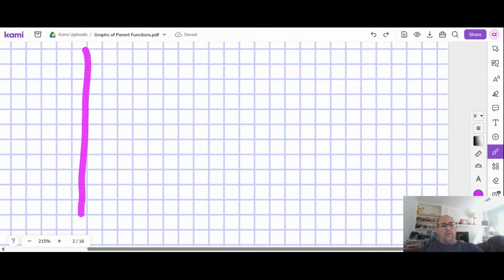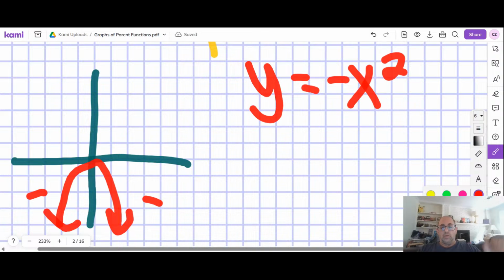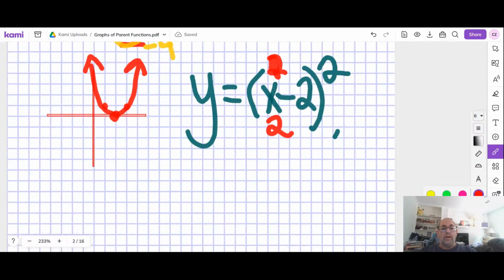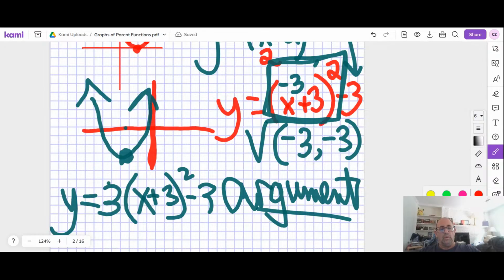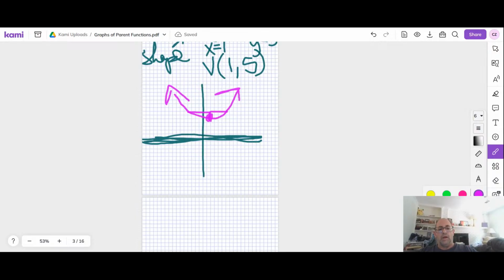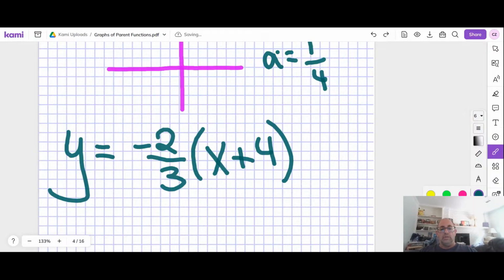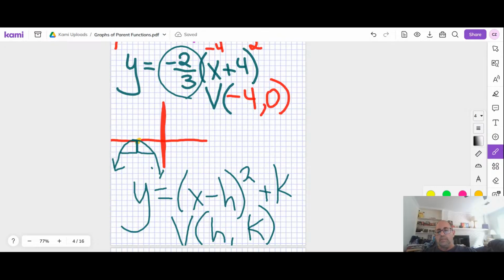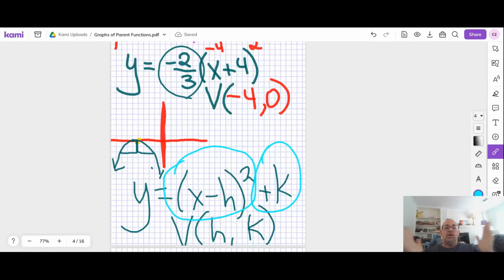Fabulous Functions with Mr. Z: Graphing Quadratics (y=x^2) in Vertex Form